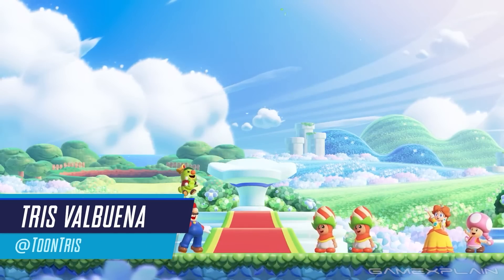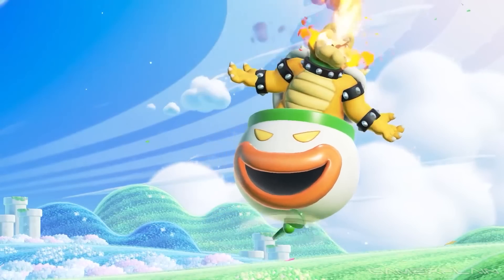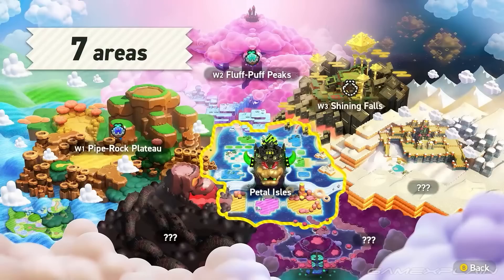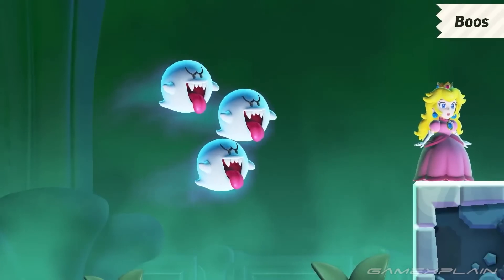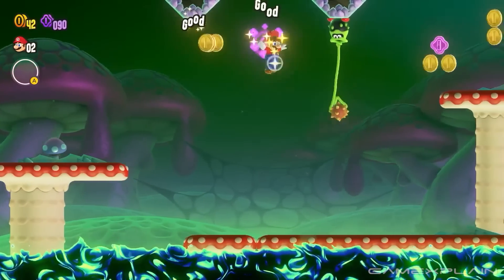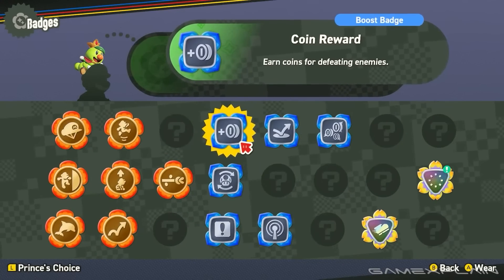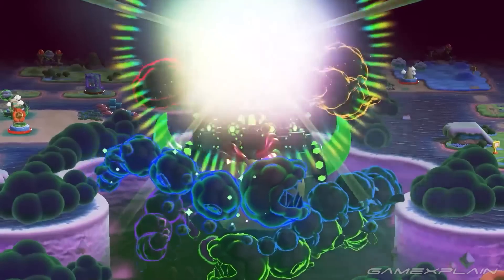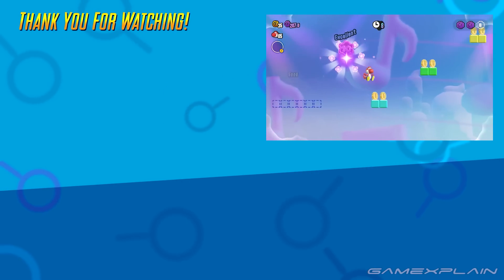12 BIG Super Mario Bros. Wonder Details You Probably Missed!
We found 12 BIG Details in the Super Mario Bros. Wonder Direct, website, and the previews released today!
0:00 - Intro
0:17 - 1. Bowser IS the Castle
0:33 - 2. Kamek Appears Too!
0:45 - 3. Fire Daisy...Finally!
1:02 - 4. Seven Expansive Worlds
1:30 - 5. Secret Exits Are BACK!
1:50 - 6. New Types of Old Enemies
2:05 - 7. Swing Using Enemies!
2:17 - 8. Up to 12 Players Online
2:35 - 9. Select Recommended Badges!
2:53 - 10. Captain Toad Appears!
3:07 - 11. Collect Wonder Seeds to Enter Castle Bowser!
3:26 - 12. Super Mario Land 2 Reference!?